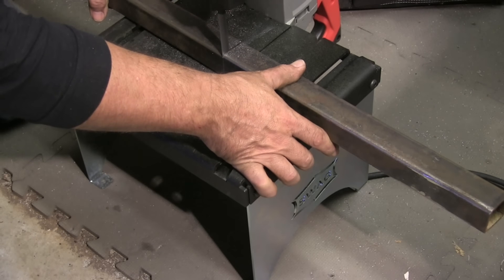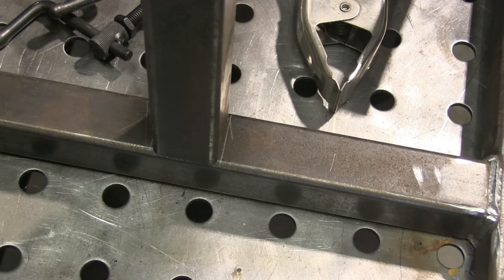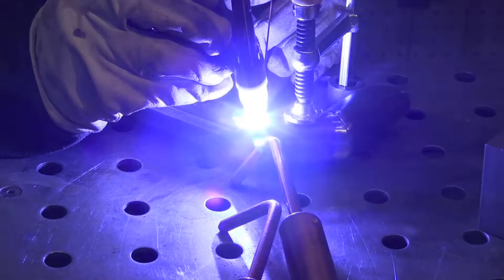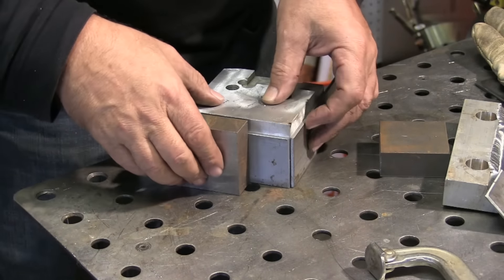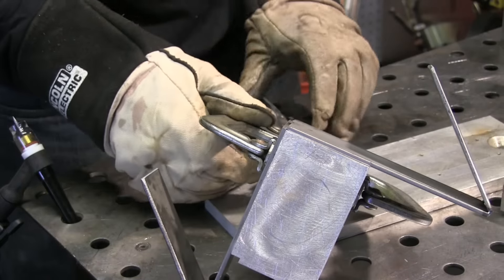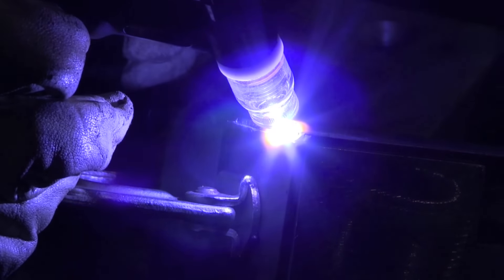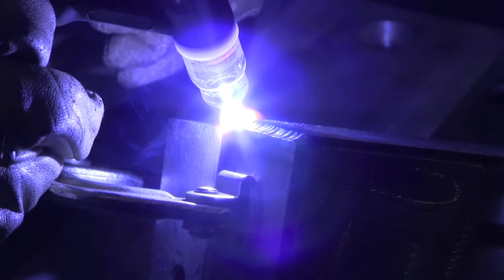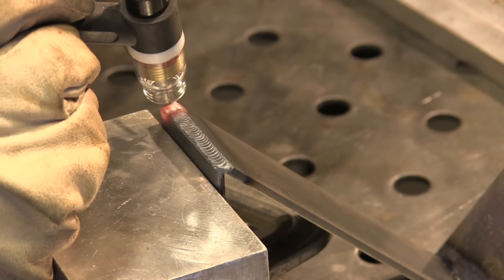Welding Cart Open Concept part2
and visit our online store for tig welding accessories
This is part 2 of the open concept welding cart project.  Also some tig welding galvanized steel casters using silicon bronze filler rod.